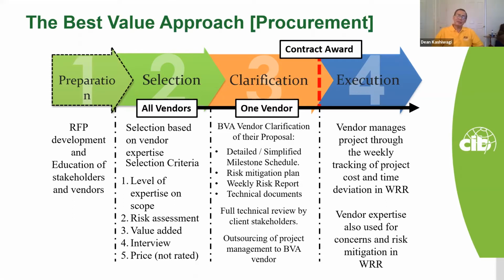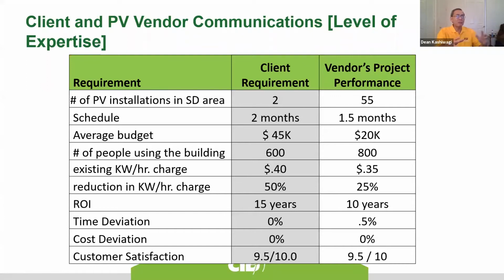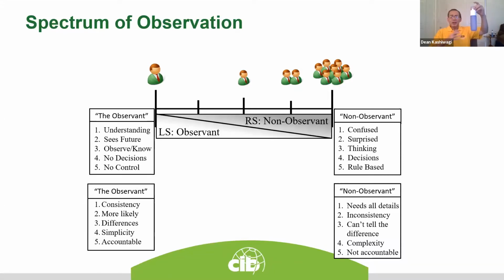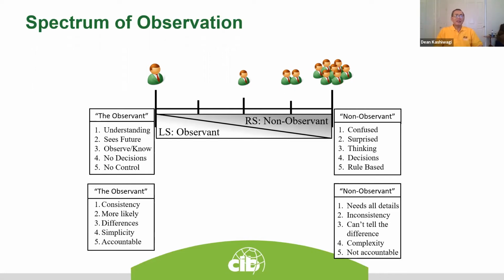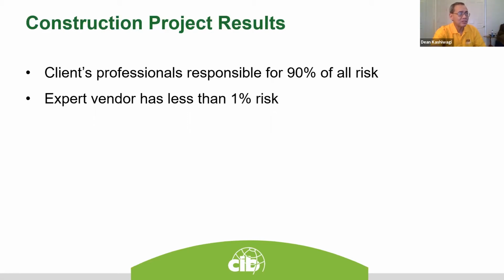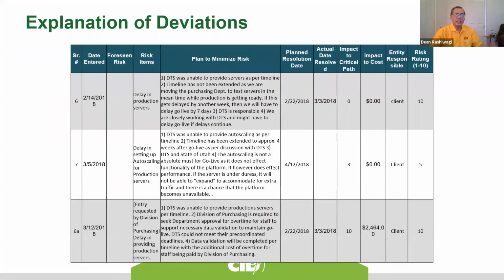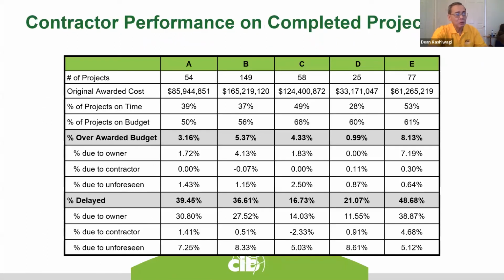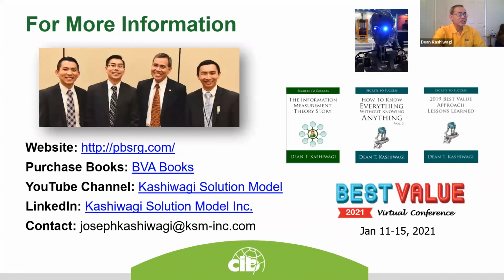Understanding the Best Value Approach | CIB Presentation Part 3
What is the Best Value Approach?

The key to understanding the Best Value Approach is learning the foundation logic. BVA is designed to be a vendor-centric system, that focuses on finding and utilizing experts.

In this presentation to the CIB International Council, Dr. Dean Kashiwagi explains how the Best Value Approach is a viable solution to counteract the negative impacts of COVID-19 and the global pandemic on the construction industry. In this video, Dr. Dean explains how BVA works and results from recent case studies.

For professional services in procurement, project management, and contract management

0:00 Best Value Approach
2:47 Procurement
11:47 Interviews & Clarification
13:15 Project Management
14:40 Case Studies
16:27 Research Update

Concepts and processes used are from the Best Value Approach (BVA) developed by Dr. Dean Kashiwagi in 1992 at PBSRG and KSM inc.. It has been tested over 2,000 times delivering $6.6B of services in 10 different countries saving 30% of the project costs. BVA is the most licensed intellectual property (IP) developed at Arizona State University, voted the Most Innovative University in the country for four years in a row. The BVA is a unique procurement and project management philosophy. It is a game-changer in the optimization of services in the age of information systems, robotics, and project management automation. Footage comes from free procurement courses and live presentations on management skills vs leadership skills. The founding philosophy is the Information Measurement Theory.